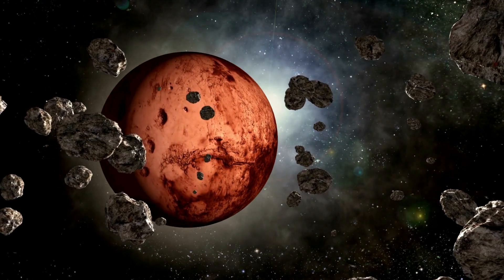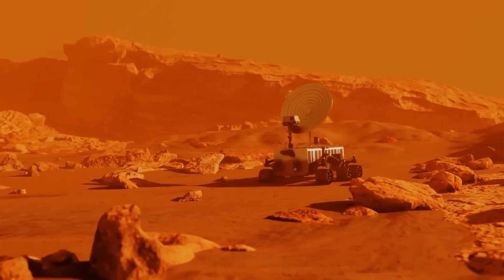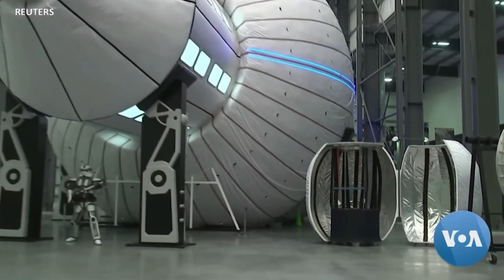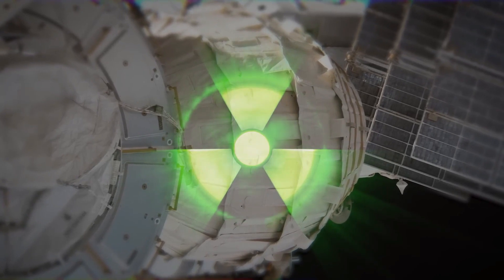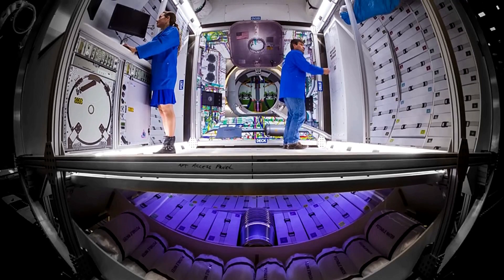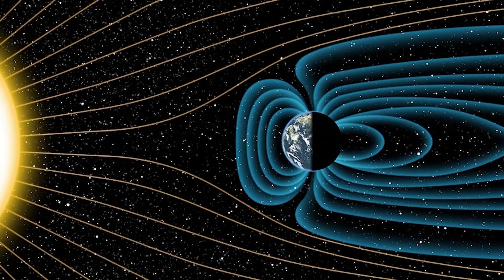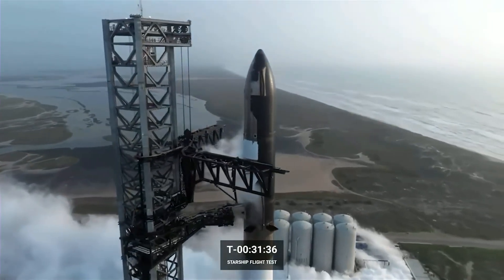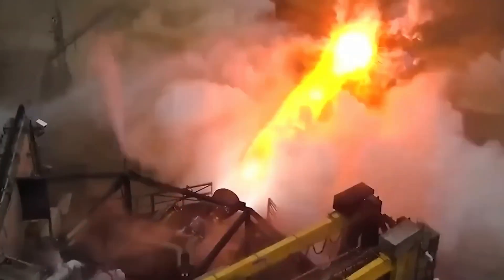Would you survive in an inflatable habitat on MARS?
-Space Technology

Explore Space
Explore Space is dedicated to the exploration of outer space and humans' mission to explore the universe.  We will provide updates about everything in space, including the SpaceX and NASA mission to colonize Mars and the Moon.  We will cover updates on SpaceX, NASA, Starlink, Blue Origin, The James Webb Space Telescope projects and advancements into the vast regions of space and more.